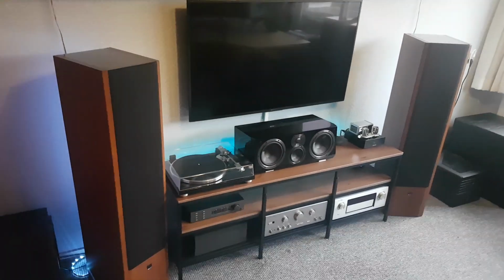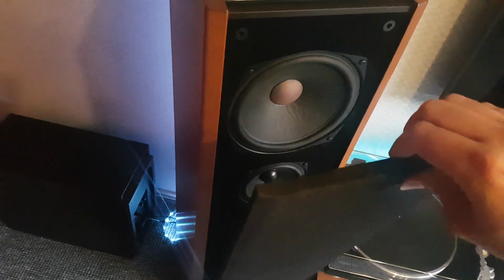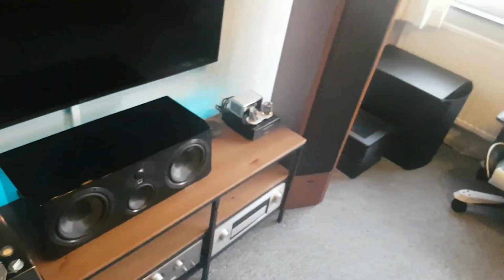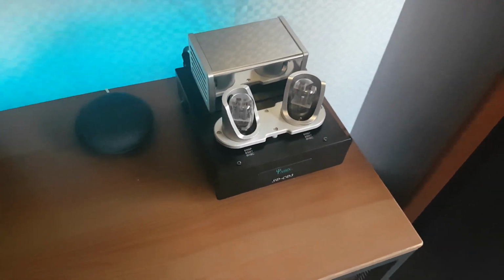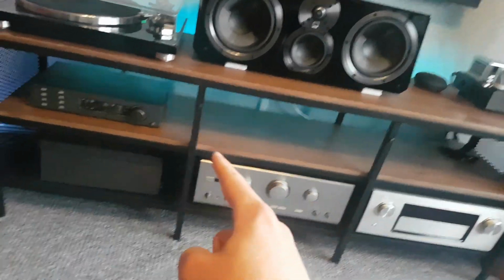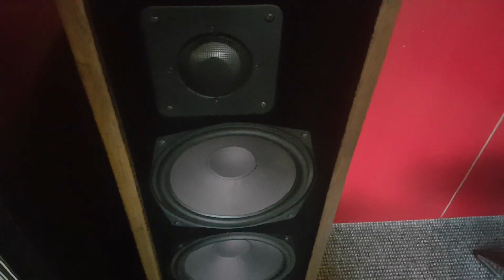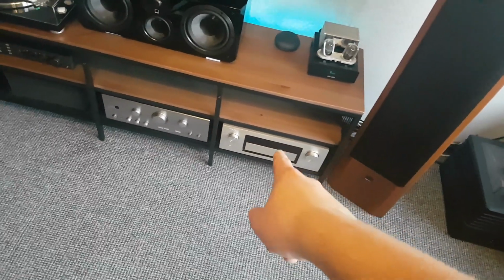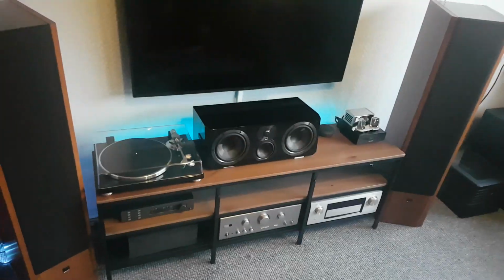My 9.2 Home Theater & Stereo Setup!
Let me know what you think about my system and if you have suggestions I would love to hear them! :)

[Speakers]
These are (mostly) all the products that are in the system:

(for speaker amp) Quad 34 pre & Quad 606 Power Amp